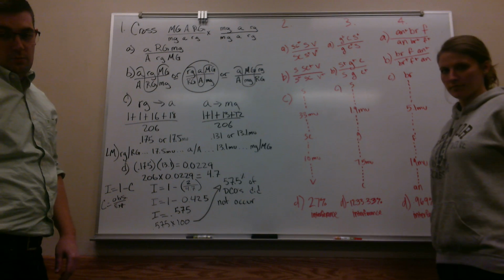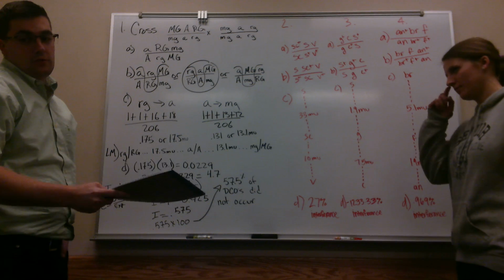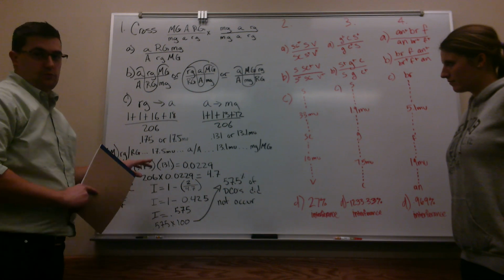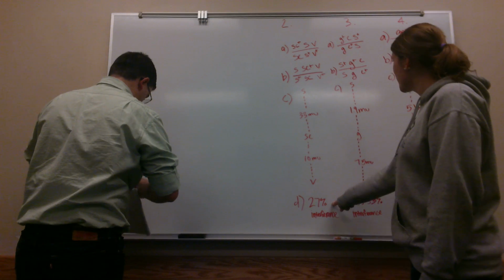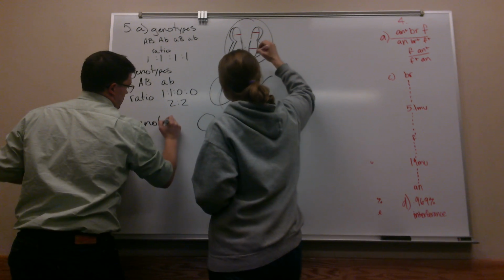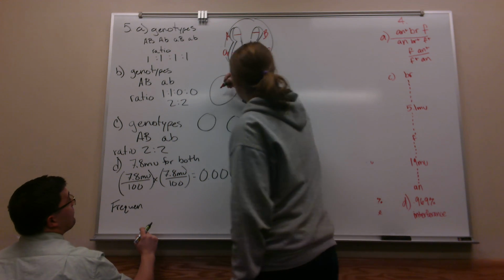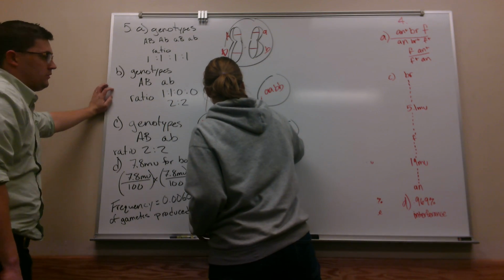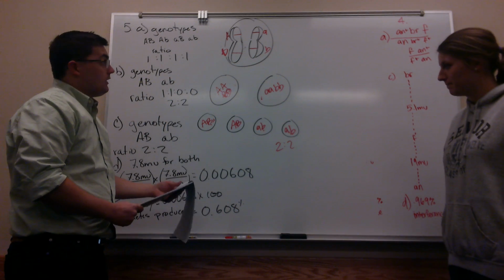WIN 20170202 21 32 18 Pro